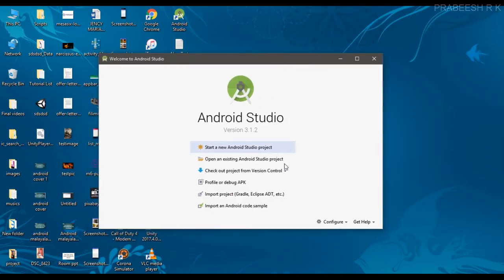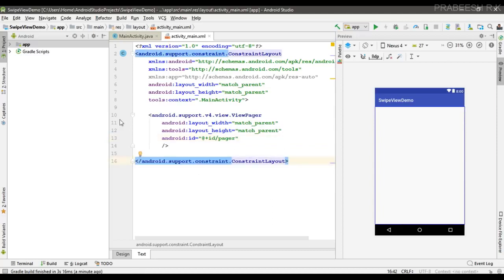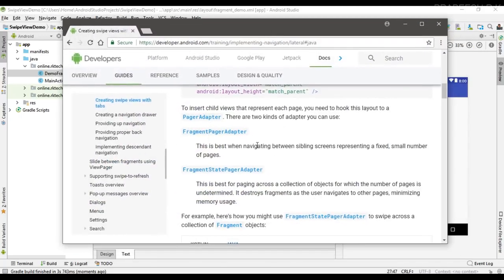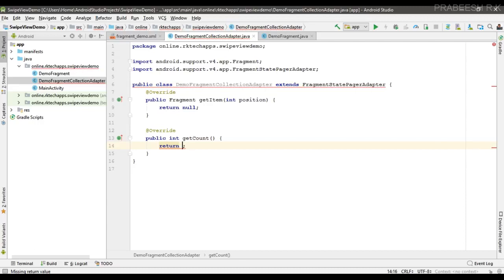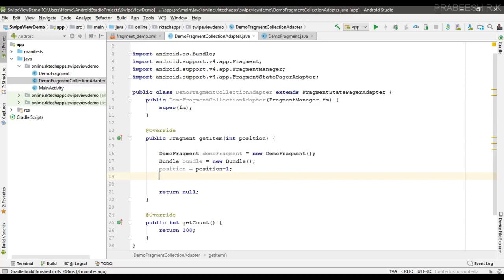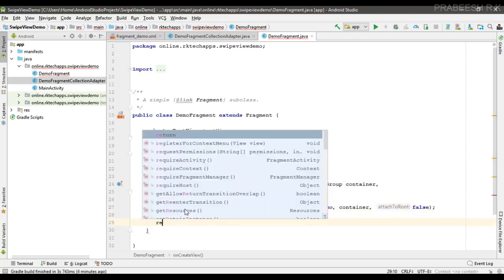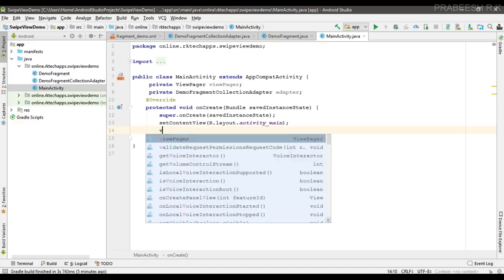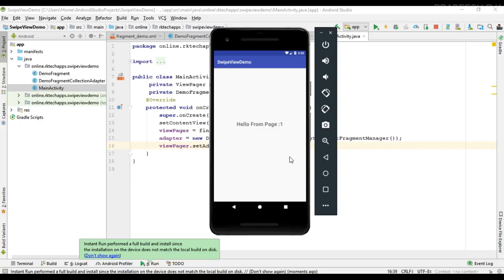Android tutorial (2018) - 52- Implement Swipe Views using ViewPager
In this video we are going to learn about how to create swipe views in android application.

We can create swipe view in android application using the ViewPager widget which is available in the support library. ViewPager is a layout widget which is capable of holding many child views and each child view represent a separate page.

To insert child views that represent each page we need to hook up the viewpager to a pager adapter. You have two options for the viewpager adapter

FragmentPagerAdapter :
       This is the best option if there is only a limited number of pages to show.
FragmentStatePagerAdapter:
       You can use this adapter if there is large number of pages or the number of pages are indeterminate.

In this video we are going to create a simple example that demonstrate how to use the FragmentStatePagerAdapter for displaying a large number of pages. Each page is representd using a Fragment.